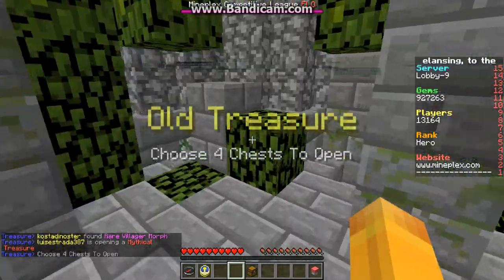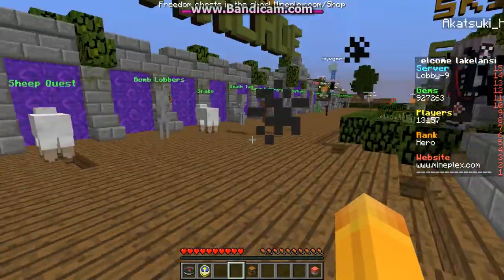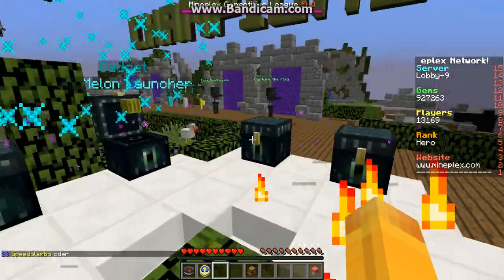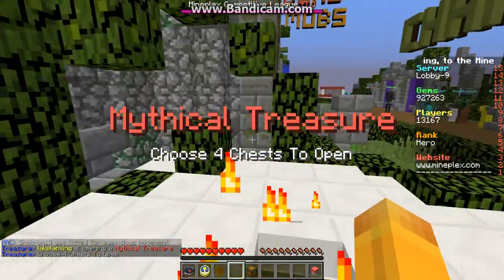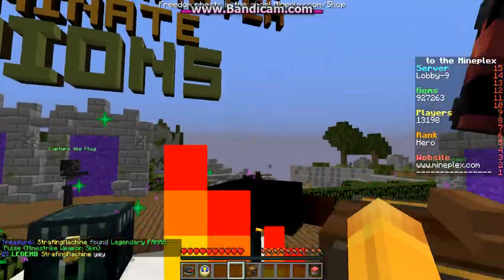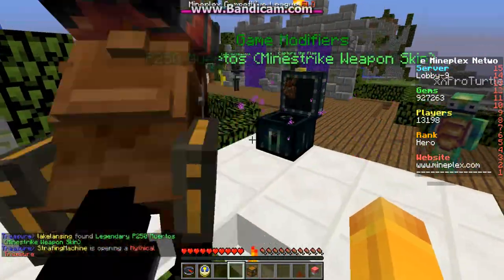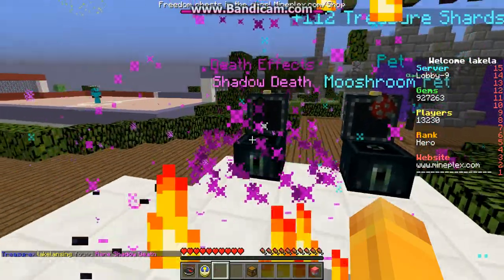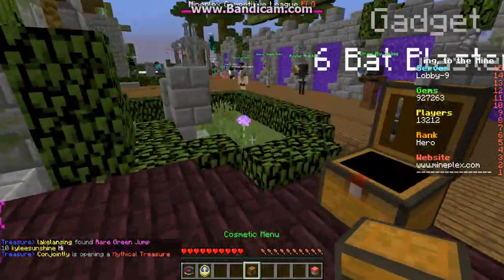Mineplex Chest Opening - FREEDOM - MYTHIC - CARL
Hey there, today I will be opening a freedom chest, 9 mythics, 1 ancient, 2 old, and 4 Carl Spins.